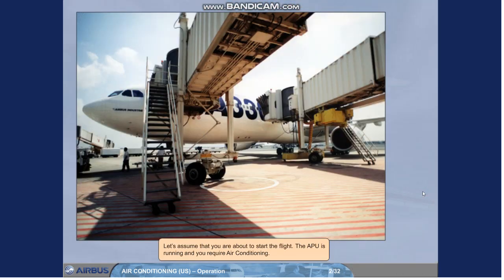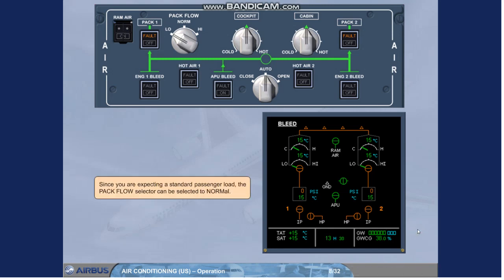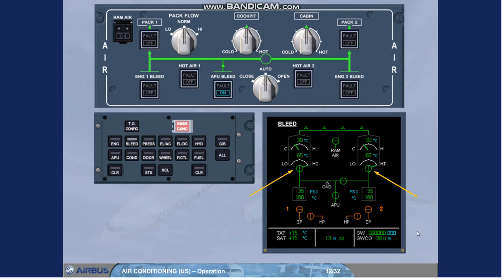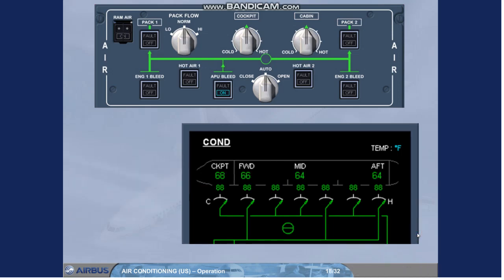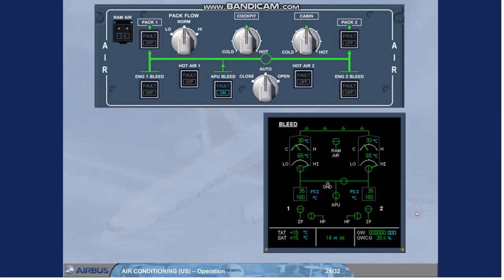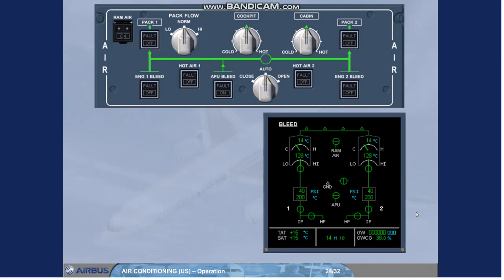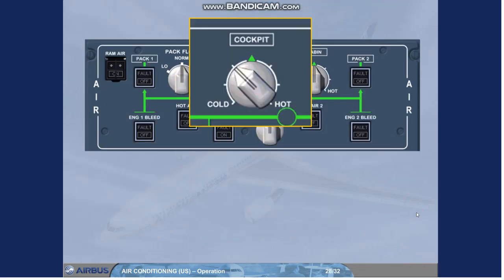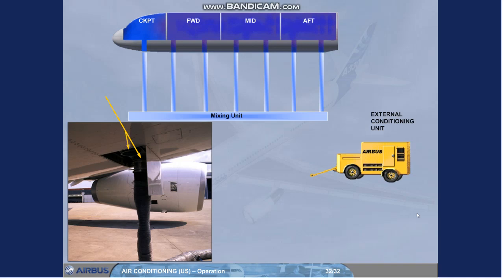AIR CONDITIONING | 2 OPERATION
AIRBUS A330 Computer based Training | Air Conditioning | Operation